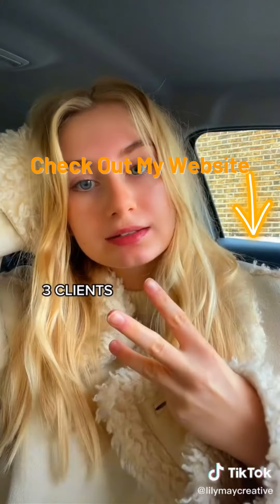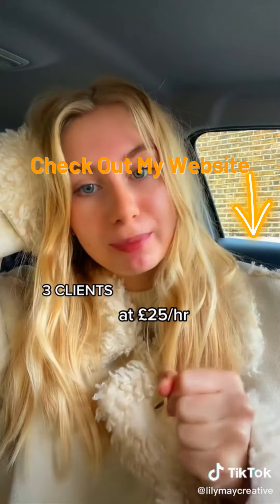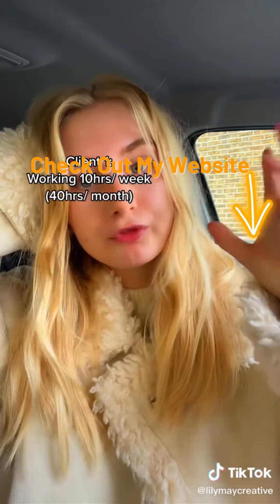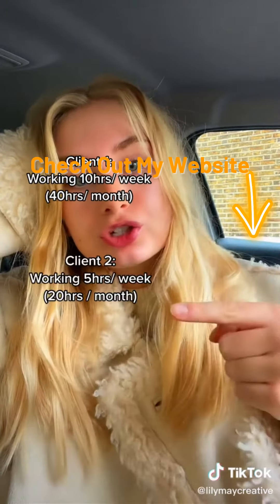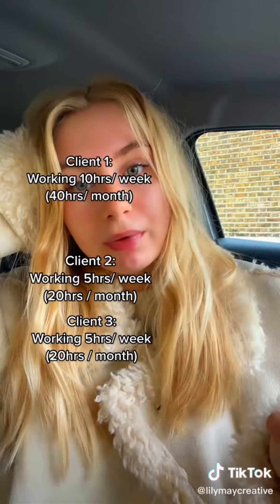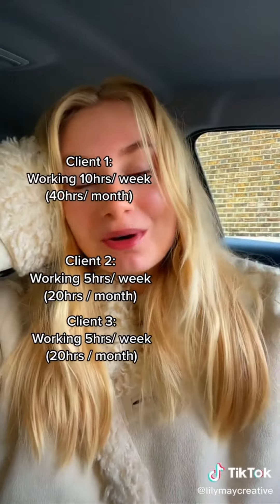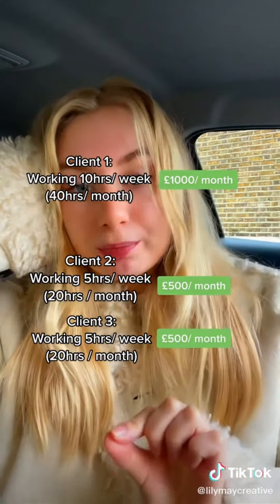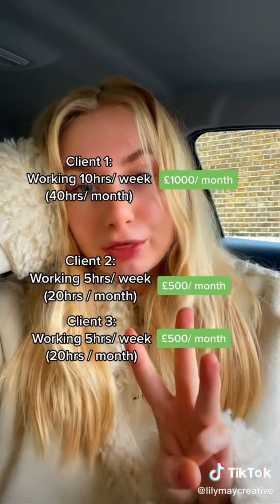Here are the Best Ways to Social media jobs :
If your TikTok is in this compilation and you want it to be removed, please kindly e-mail Thank you for your understanding.